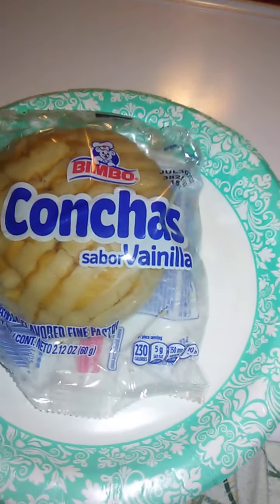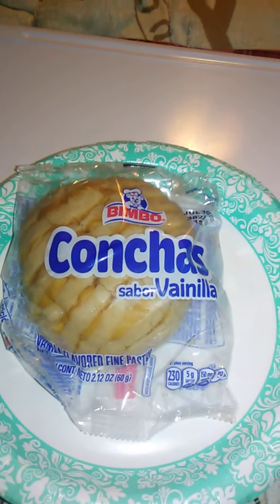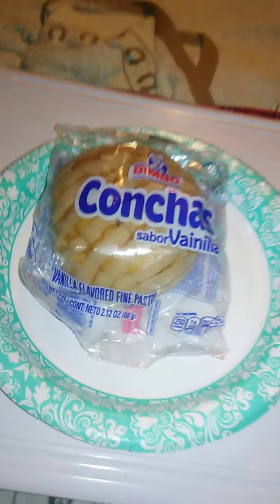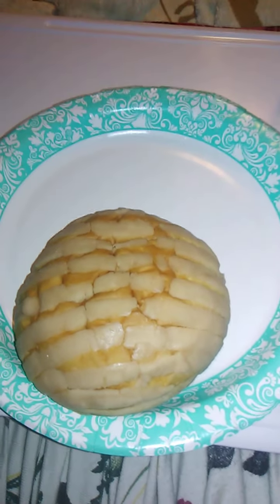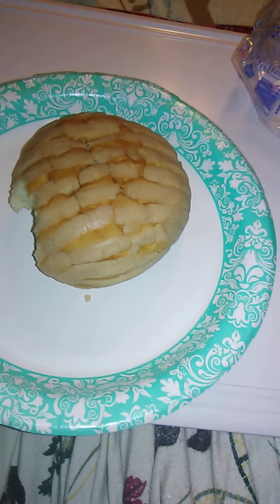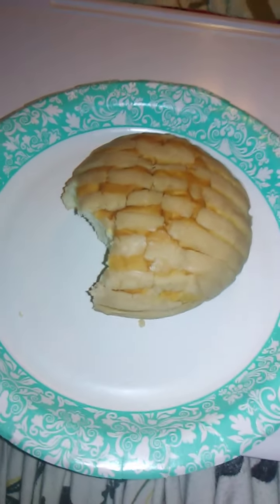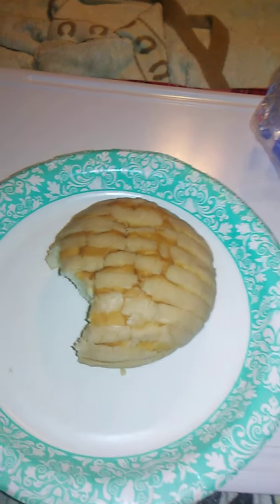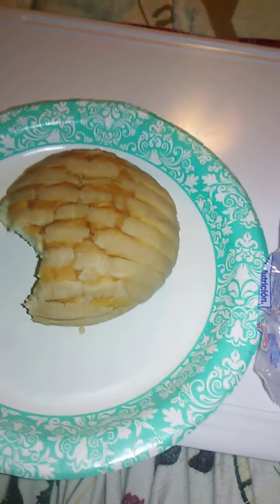Product review: Bimbo Bakery Conchas!!!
In this video I review "Bimbo Bakery Conchas"!!! Enjoy the review and have a great day!!!